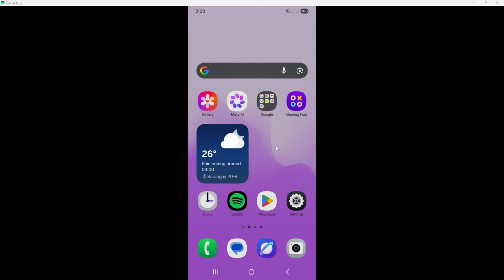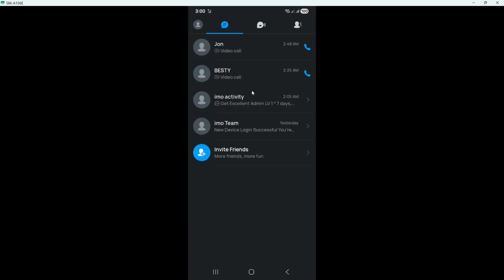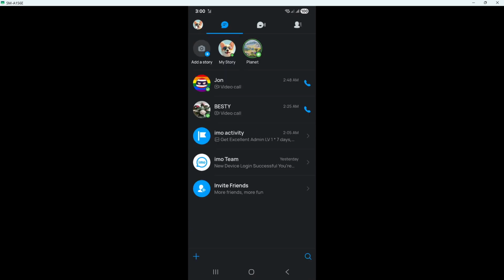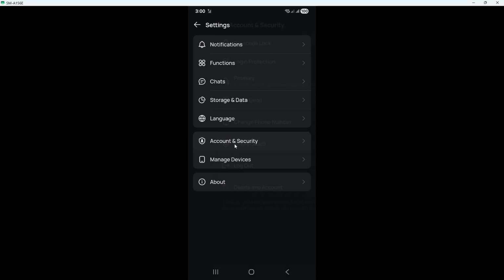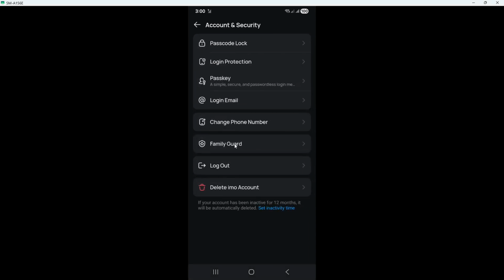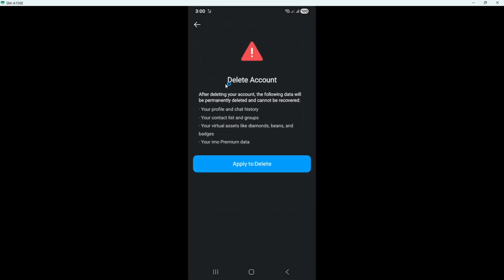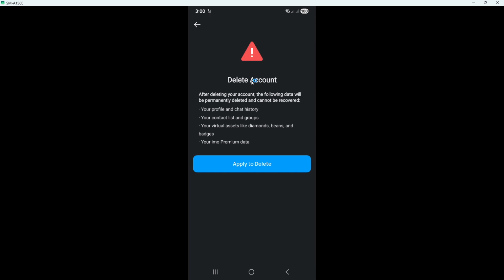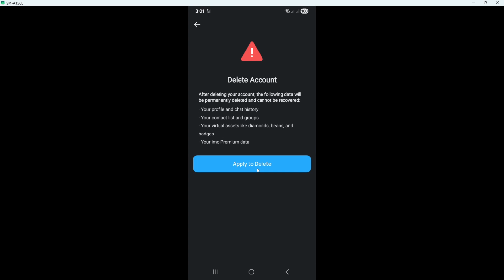How to Permanently Delete Your Imo Account [2026 Full Guide]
How to Permanently Delete Your Imo Account

In this video, we show you exactly how to permanently delete your Imo account. Understanding the process of account deletion is crucial for maintaining your privacy and managing your digital footprint effectively.

We will explore the reasons you might want to delete your account, the implications of doing so, and how it impacts your data and connections. Having clarity on this process ensures you are making informed decisions about your online presence.

Technical Specs:
Software: Imo; Feature: Account Management.